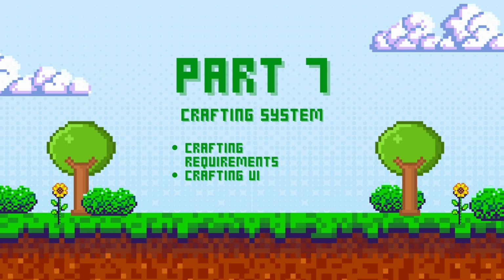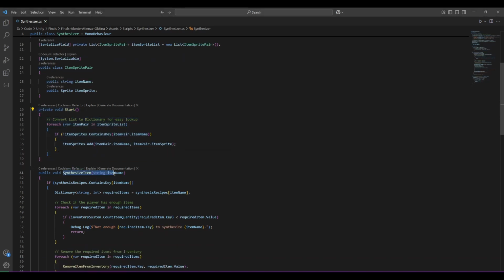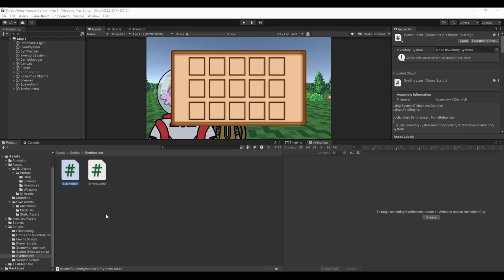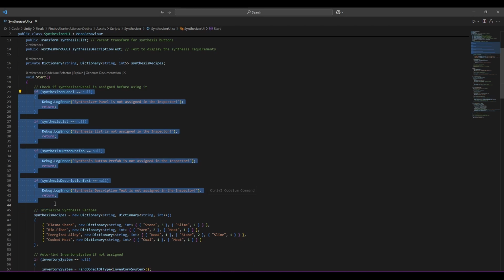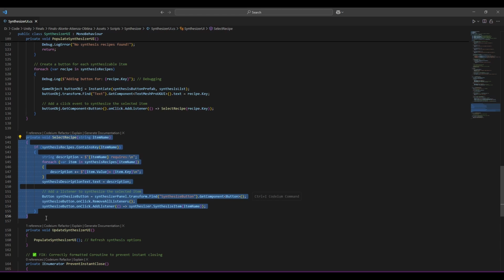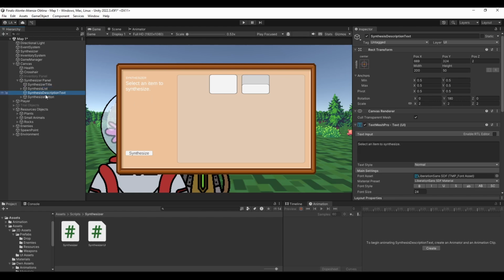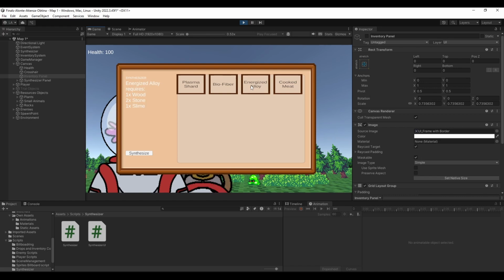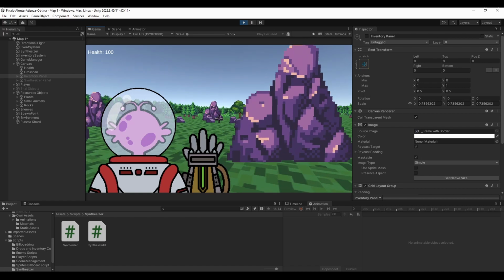Unity Tutorial Survival Game Part 6